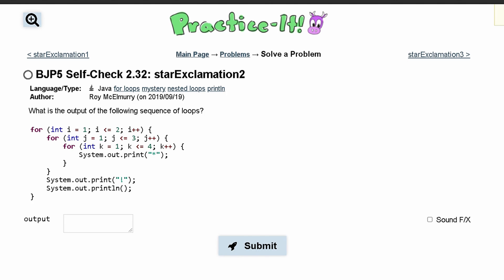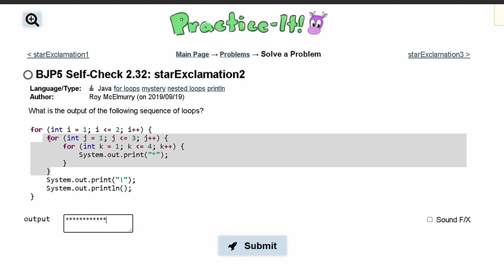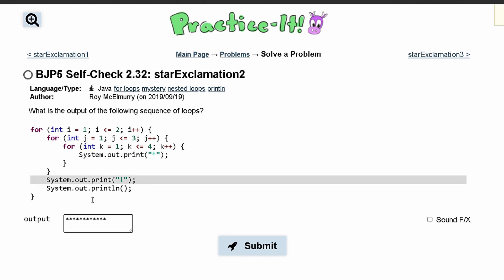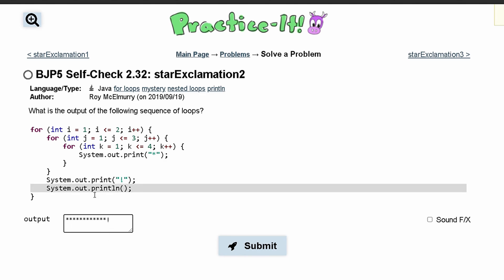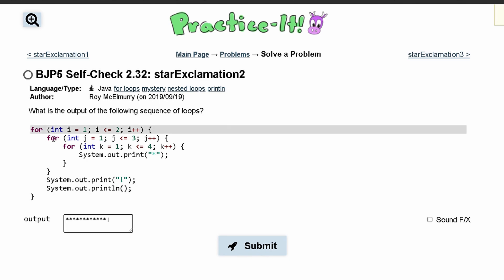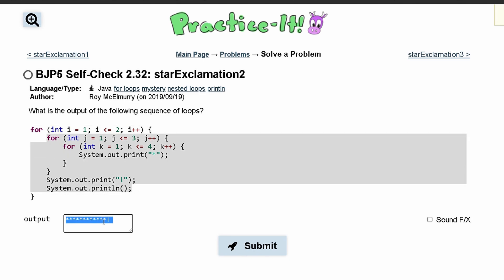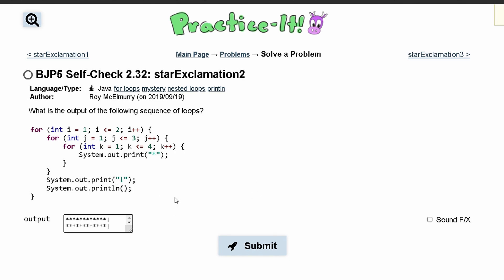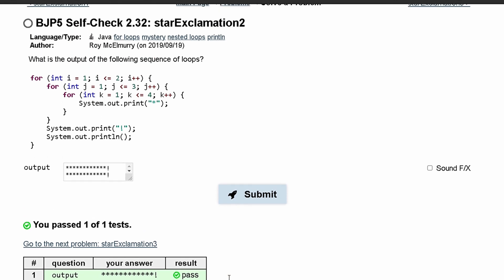Java Practice It || 2.32 starExclamation2 || nested for loop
Question:
What is the output of the following sequence of loops?
    for (int j = 1; j = 3; j++) {
        for (int k = 1; k = 4; k++) {
            System.out.print("*");
    System.out.print("!");
    System.out.println();